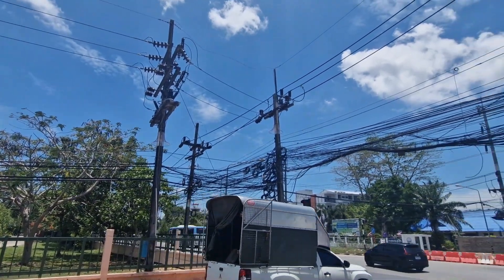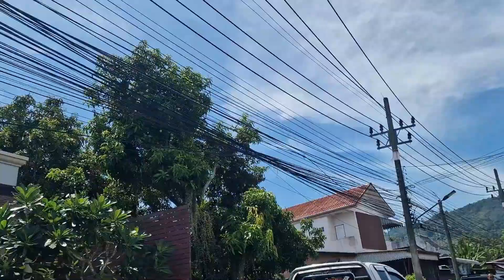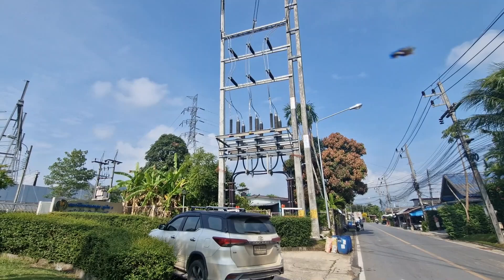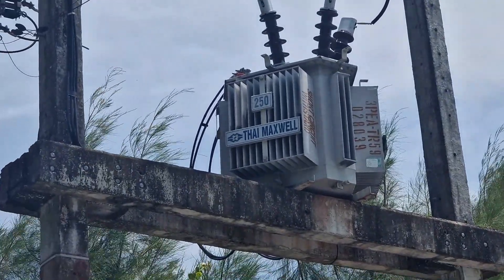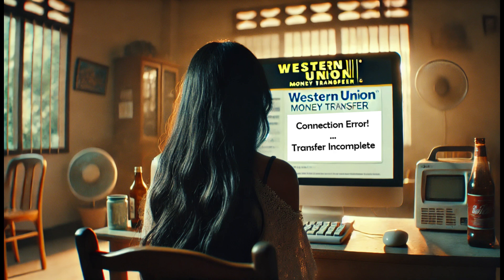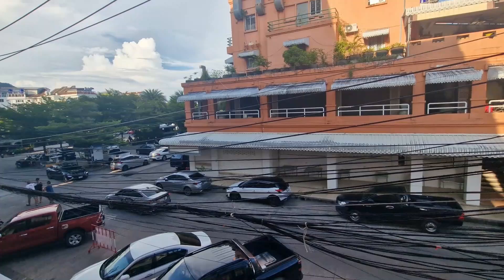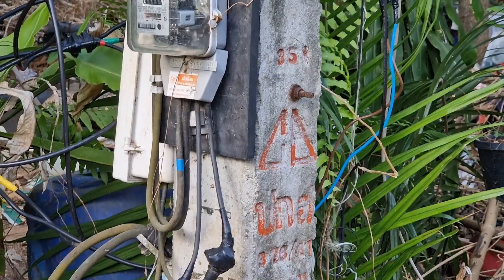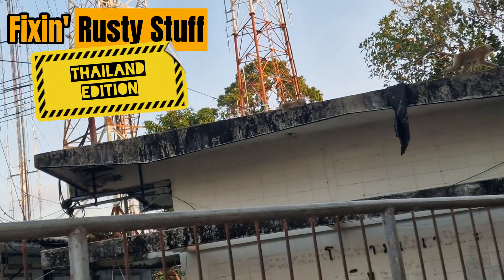Untangling The Mystery Of Thailands Messy Electrical Cables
What’s Going On With Thailand’s Electrical Cables!? | Power, Internet & Chaos Explained

Welcome to Fixing Rusty Stuff: Thailand Edition! In this episode, we dive into the wild and tangled world of Thailand’s electrical and internet cables – from high voltage power pylons in Phuket to the infamous spaghetti mess of overhead data lines seen across the country.

⚡️ Learn how Phuket gets its electricity from the mainland via massive 230kV and 500kV power lines, how it's stepped down through substations, and how voltage gets to your home, love hotel or favourite massage parlour.

🌐 We also explore Thailand’s internet infrastructure, how the country now ranks in the top 15 globally for broadband speeds, and why it’s achieved this with some of the most chaotic cable installations on the planet.

💀 Plus, we look at the real safety issues these cables pose, including past accidents, and what Thailand’s doing to clean up the mess – including ambitious plans to bury overhead cables underground.

If you've ever walked under a massive bundle of wires in Bangkok or Phuket and wondered, “What the hell is going on?” – this video is for you.